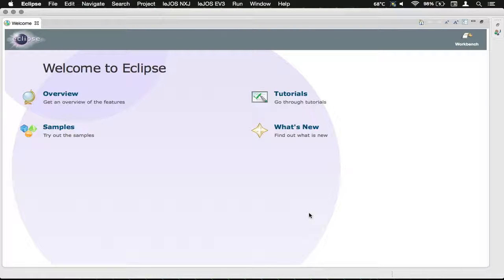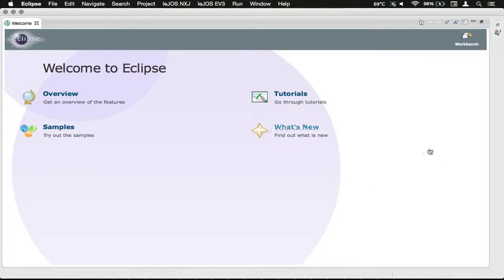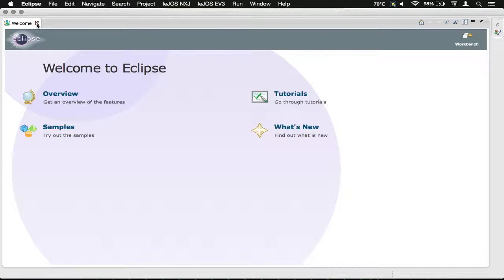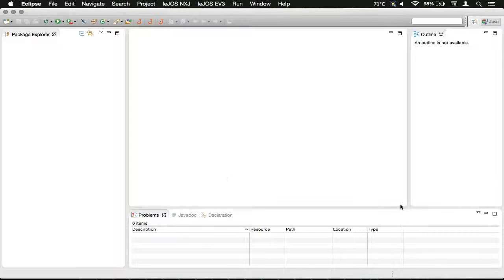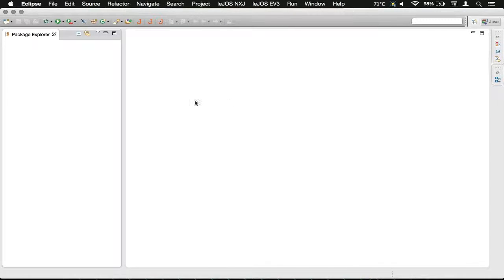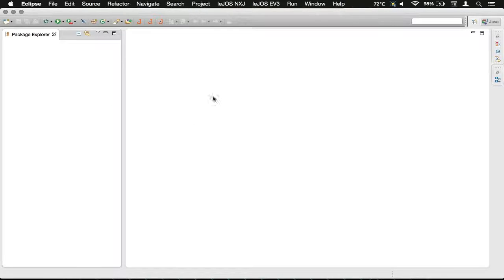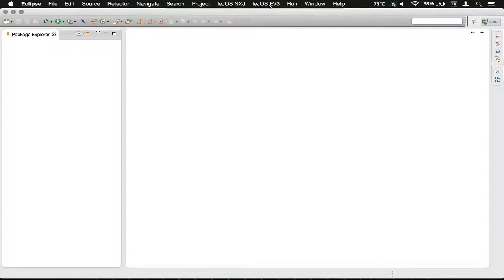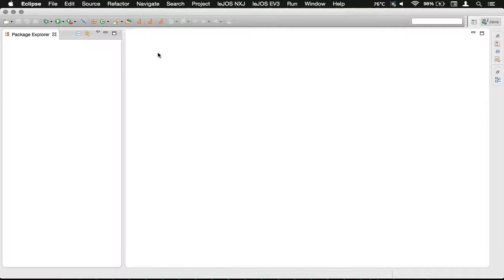Java - Introduction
Welcome to the Java tutorial series.  This video is here to give a brief introduction.  As the LeJOS videos get more and more complex, I kept finding things that Java does as well, so I am moving the Java stuff here, and keeping the LeJOS stuff there.